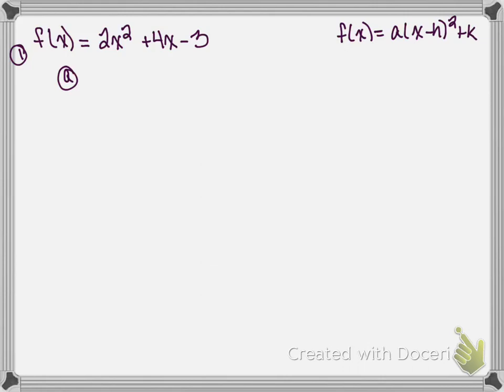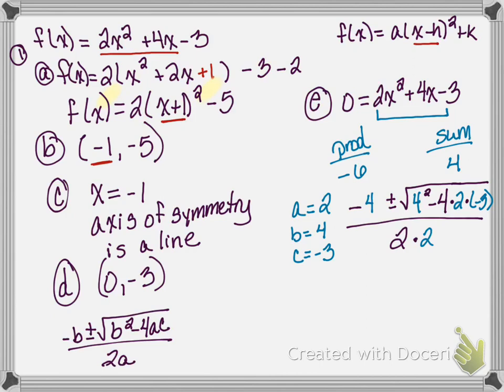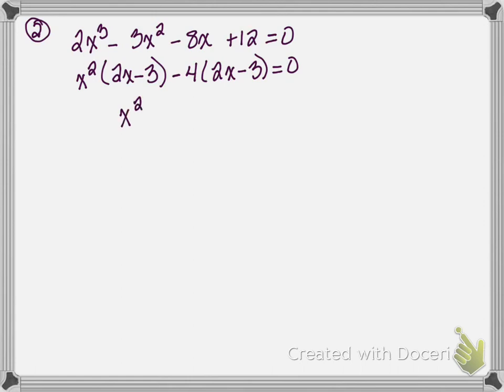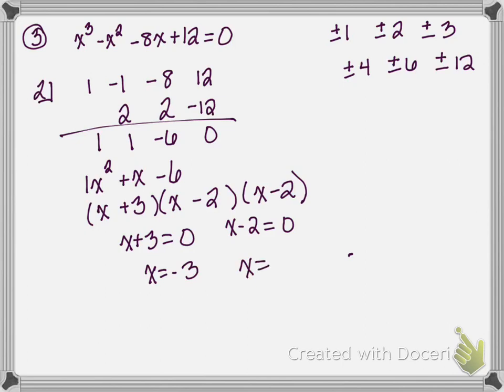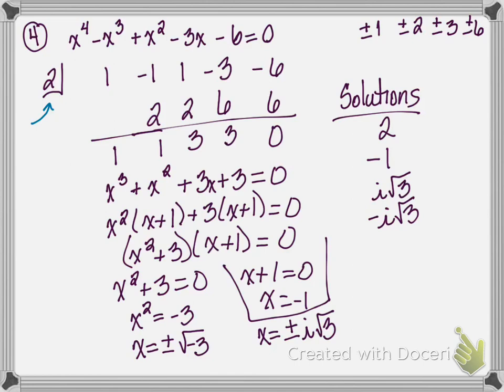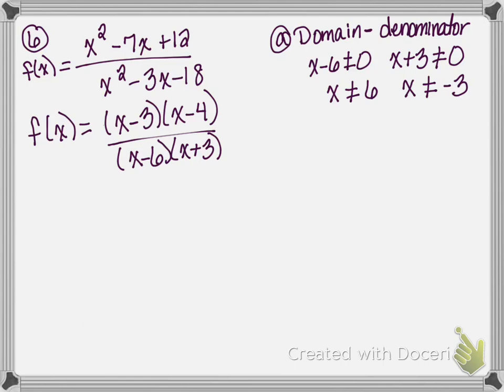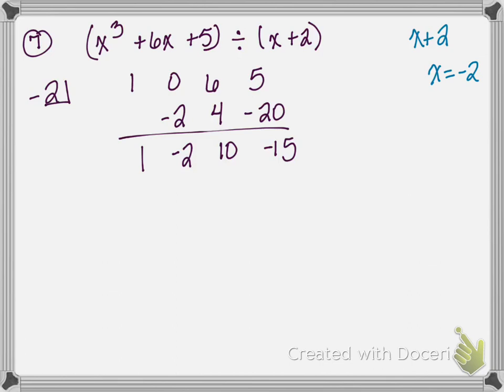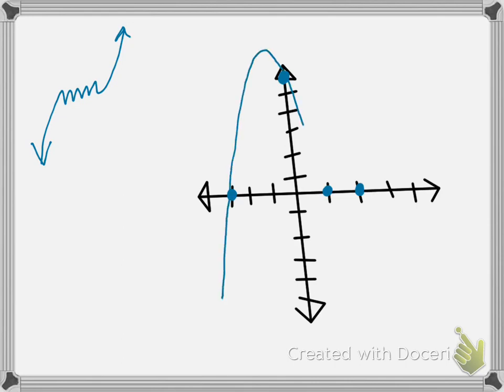math 144 Practice Test chapter 2 #1-8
This video screencast was create
d with Doceri on an iPad. Doceri is free in the iTunes app store.